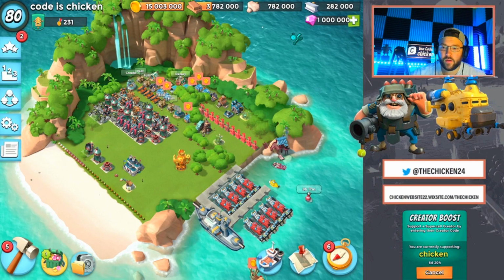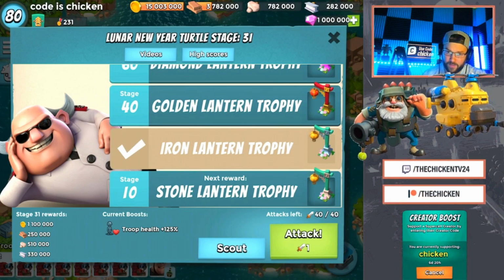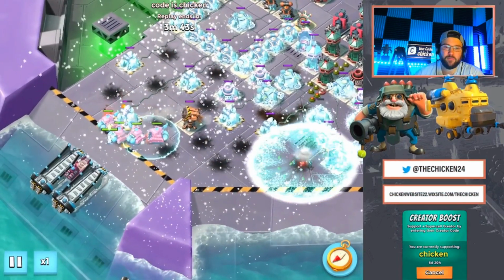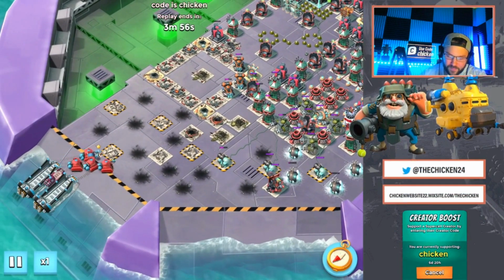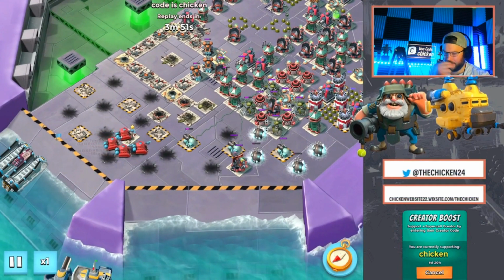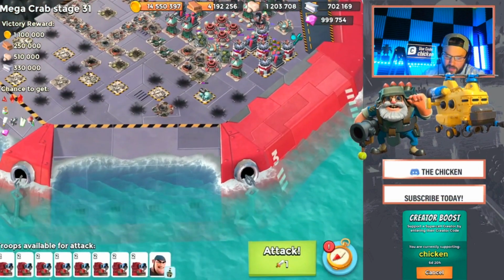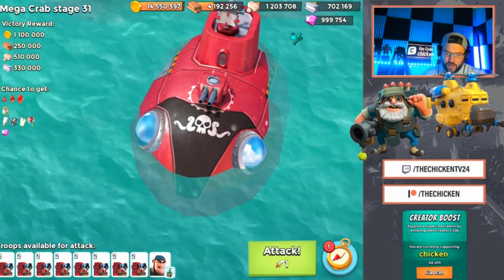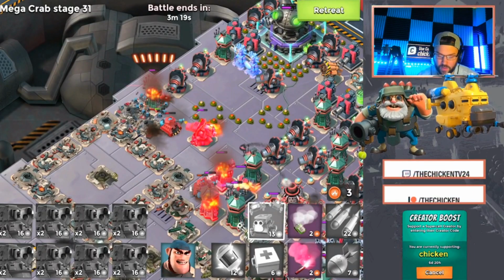NEW SNEAK PEEK! The Mega Turtle! 🐢 // Boom Beach Warships